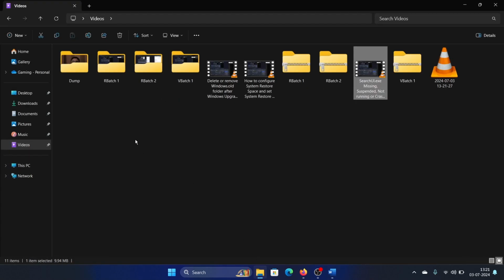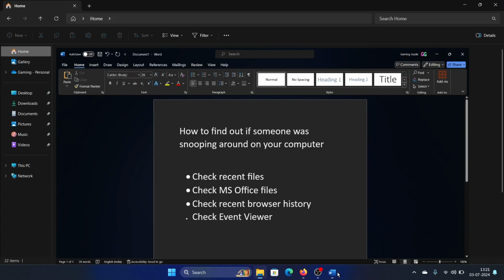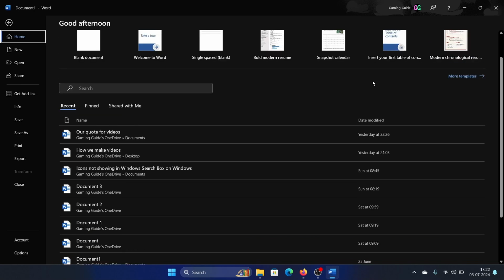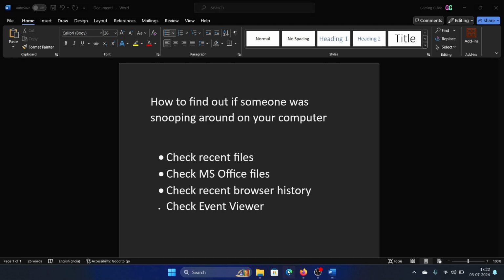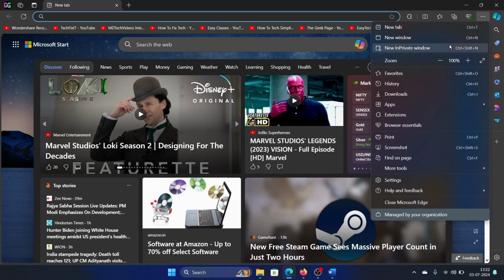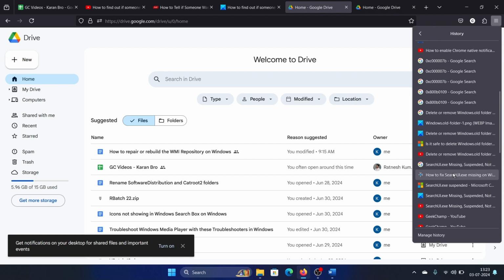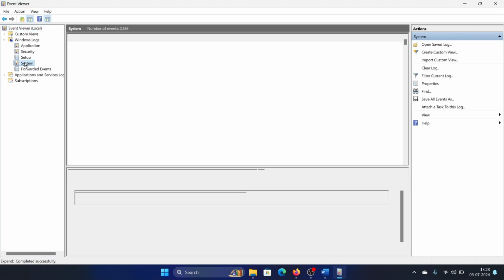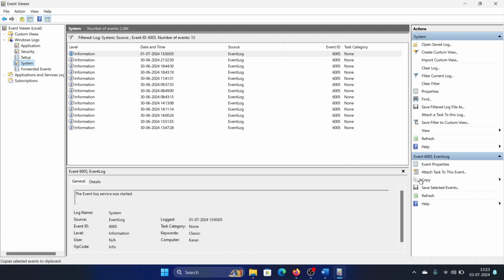How to Find Out If Someone Was Snooping Around On Your Computer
Video Title: How to Find Out If Someone Was Snooping Around On Your Computer

If you wish to find out if someone was snooping around on your computer then please watch this video.